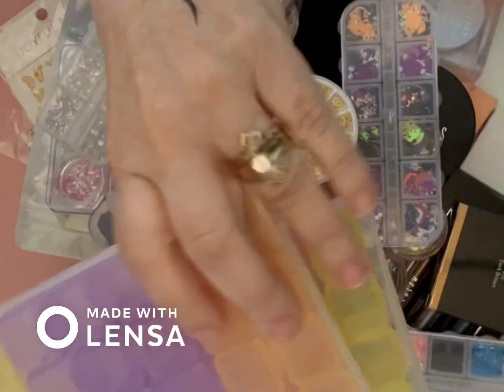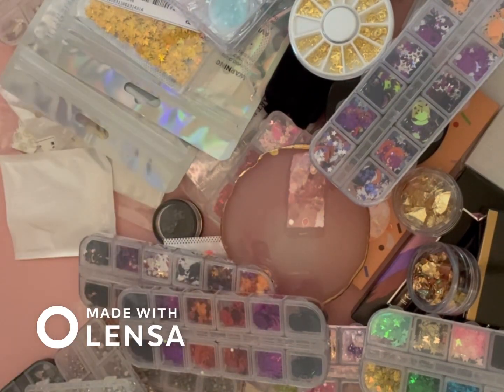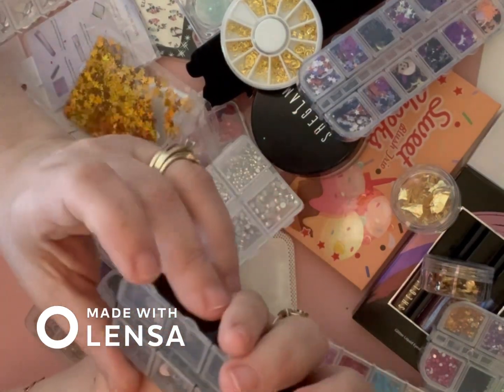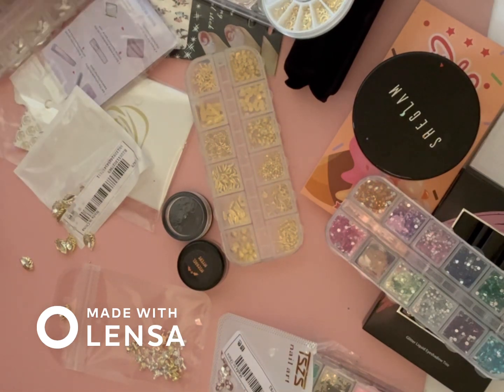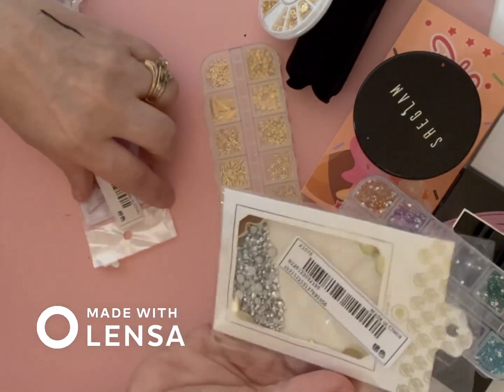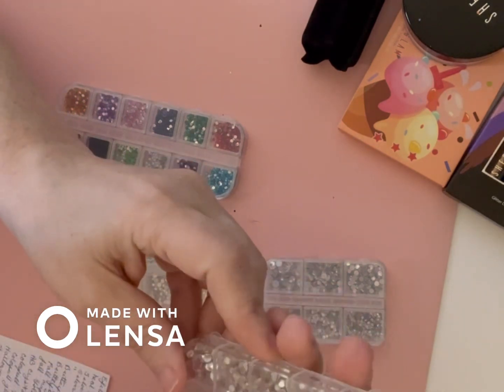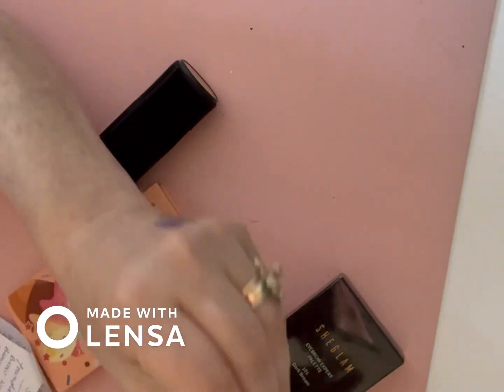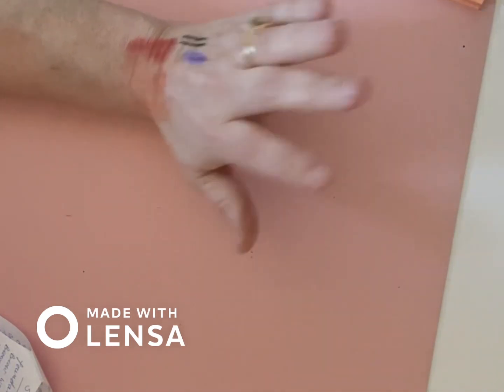Huge Shein Haul unboxing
Previously recorded in 2022.
All products purchased by me and is my honest feedback.
100% unedited

Shop my Mercari @Barbaras.beauty19

no face tune
# no filters
# no fillers
# no BS